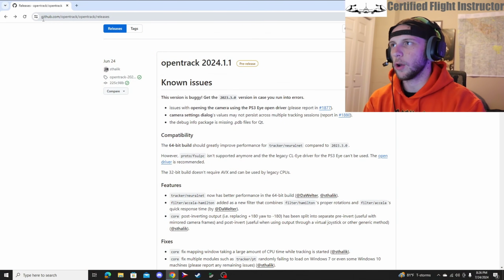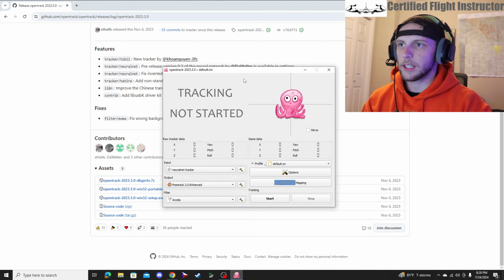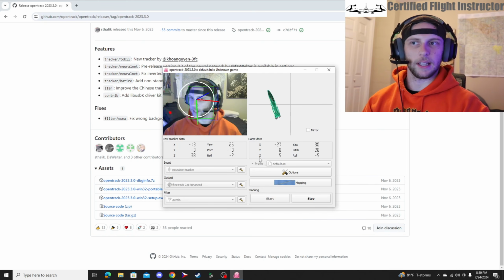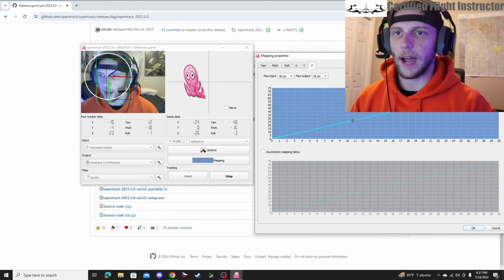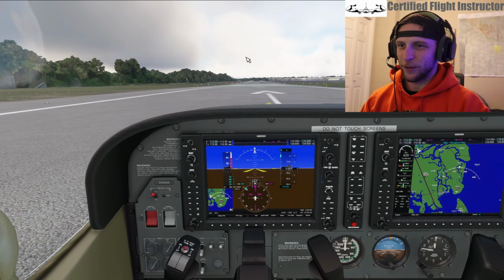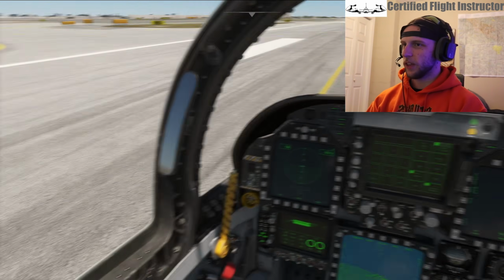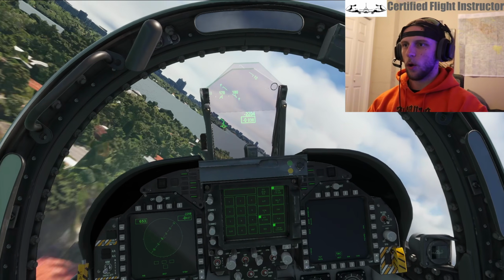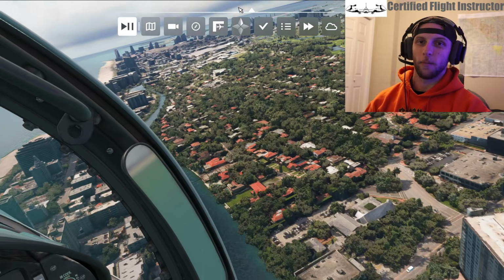Best FREE Head Tracker For Microsoft Flight Simulator!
In this video, we go over the best free headtracker for MSFS2020. Whether you're a seasoned pilot, an aspiring aviator, or simply curious about the skies above, we love to have fun!

-Go to download the setup.exe file then export to a place to download it. Restart your computer. Run opentrack and MSFS. It should automatically detect the game.

PC SPECS
-GTX 1660 Super Graphics Card
-I7 10700k CPU
-16GB RAM
-ASUS Z490A Motherboard

My videos are packed with tips, entertainment, education about aviation to help you  improve your skills and knowledge as a pilot, and entertain you after a long day.

Until then... maintain VFR, frequency changed approved. SEE YAAAAA.

- TJP